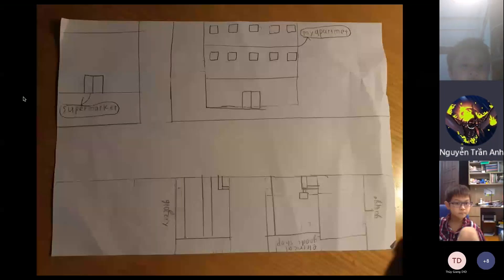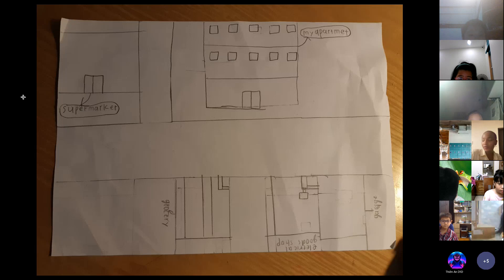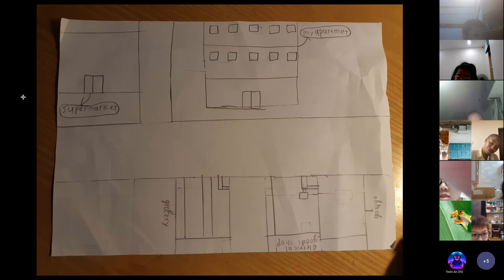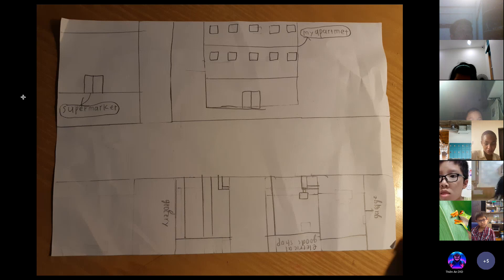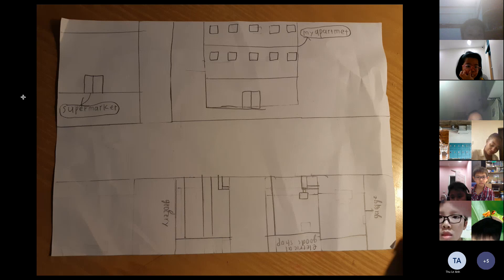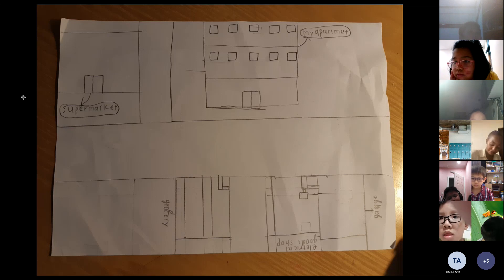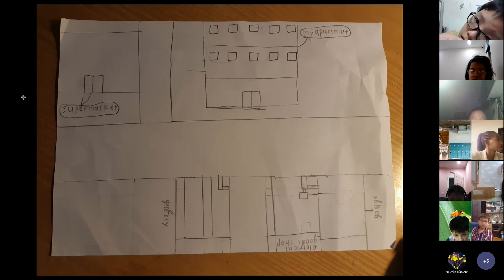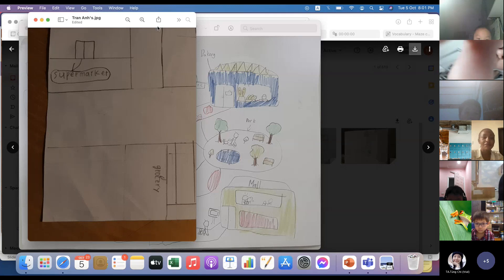CEC | Mini-Project: A Map Of Your Neighborhood | Nguyễn Trần Anh | Discover 1D